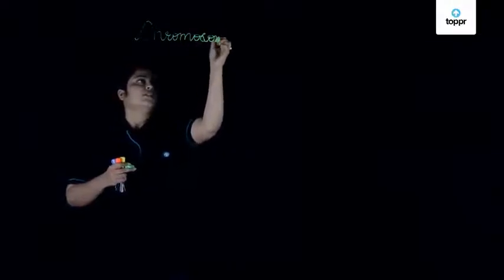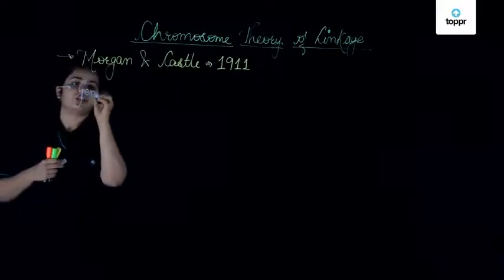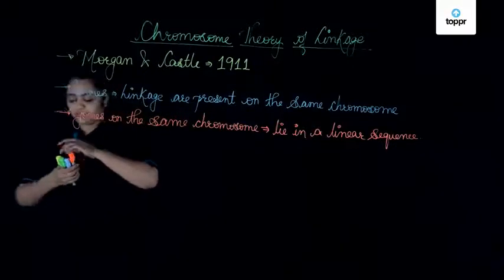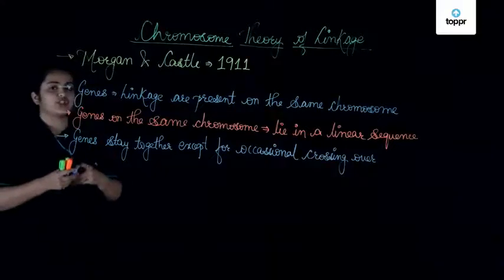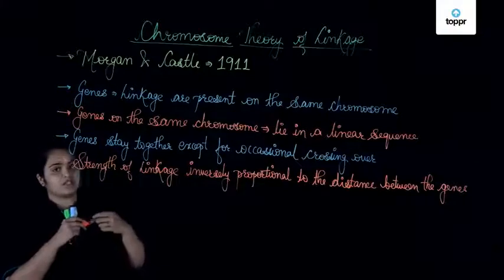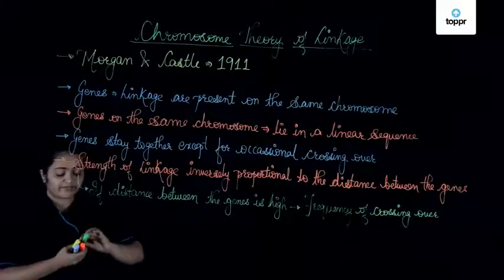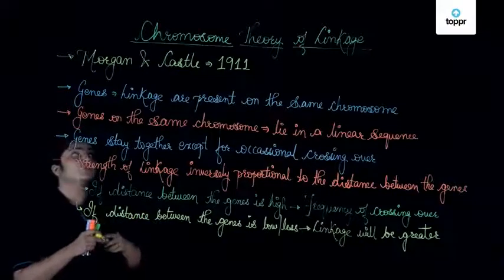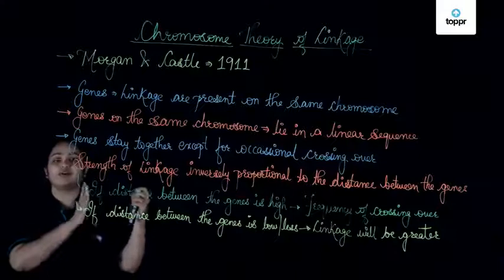Chromosome Theory of Linkage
NEET/CRASH COURSE/GENETICS/BIOLOGY/Chromosome Theory of Linkage